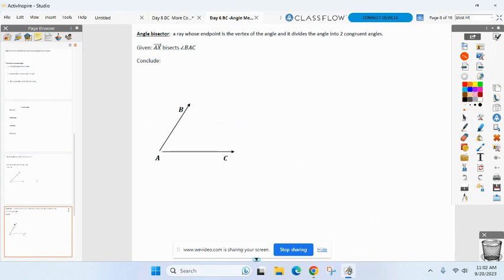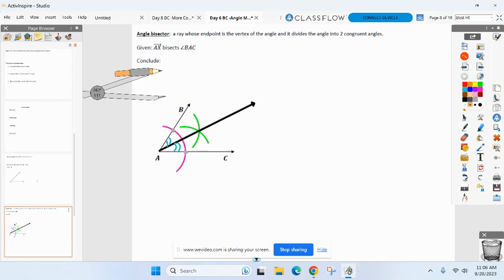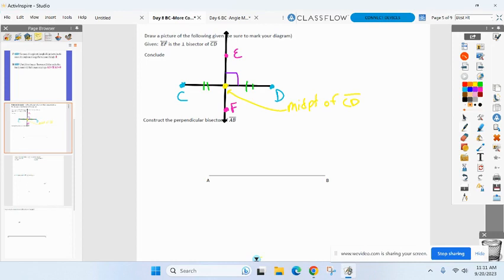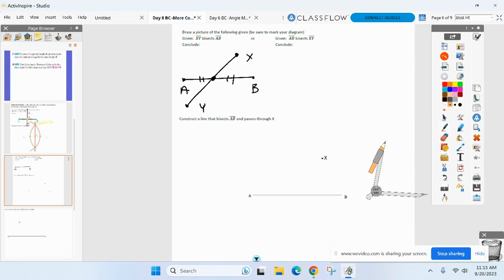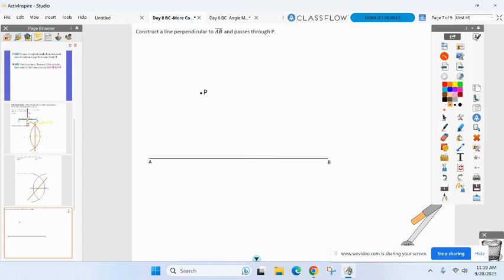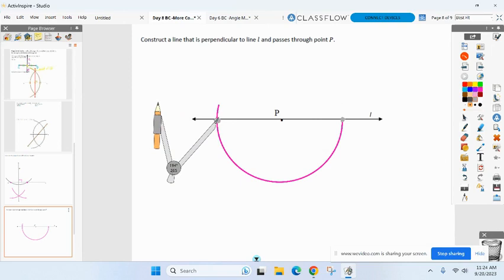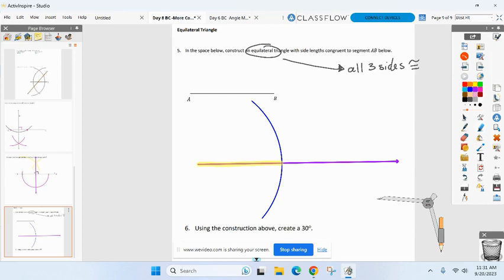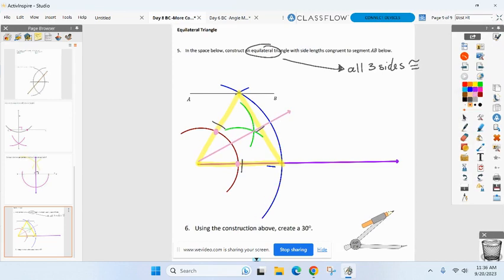Honors Geometry BC Sept 20th - Unit 1 Day 8 - More Constructions